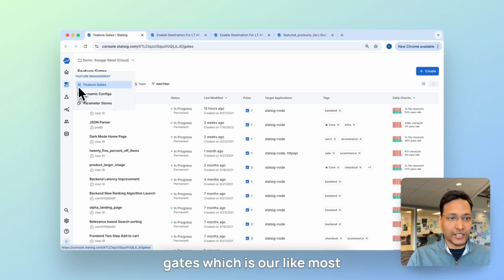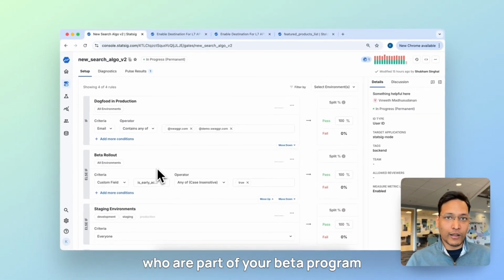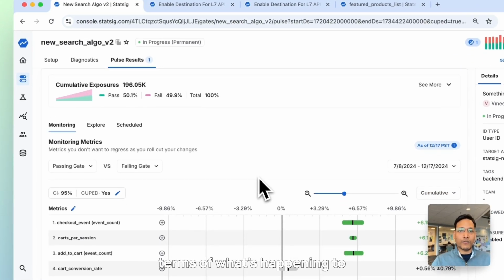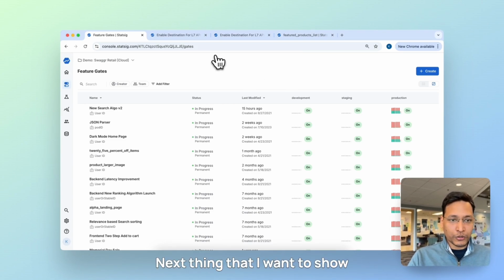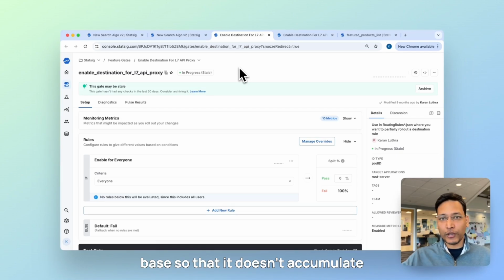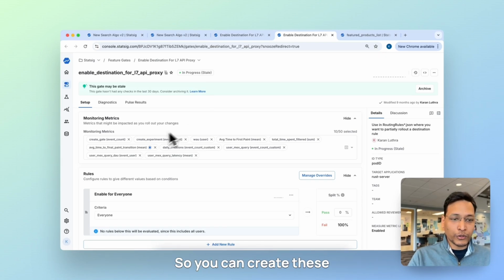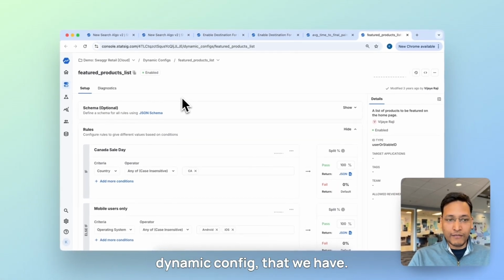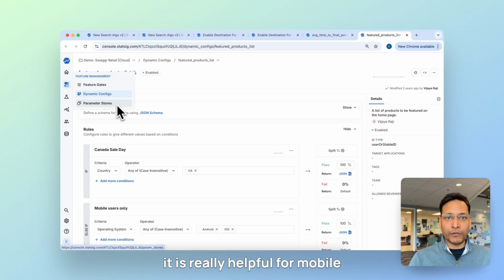Feature Flags Deep Dive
Join product manager, Shubham Singhal, for a deep dive on Statsig's Feature Management Suite.